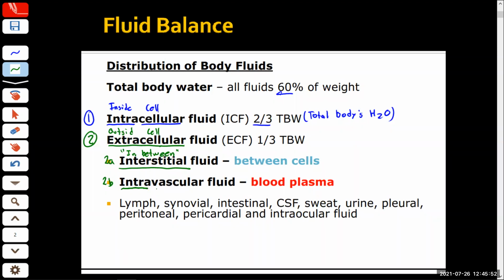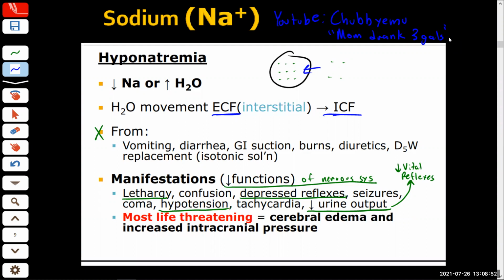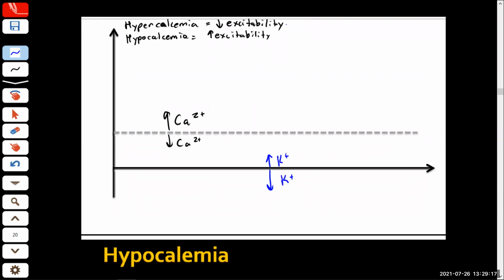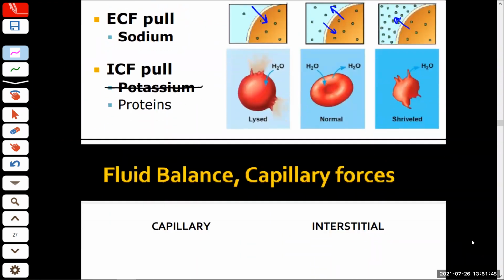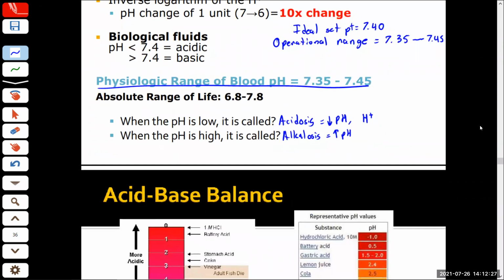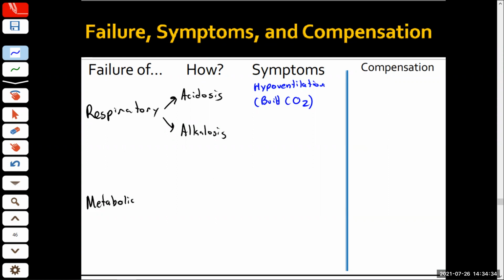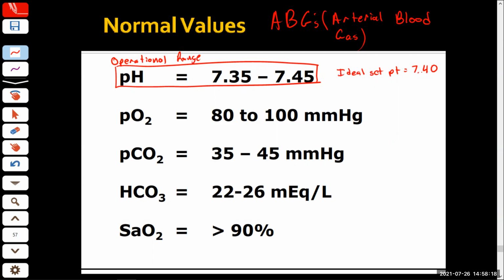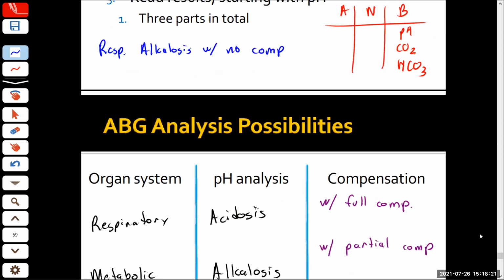A Summer | 4.1 Fluid, Electrolyte, pH Balance